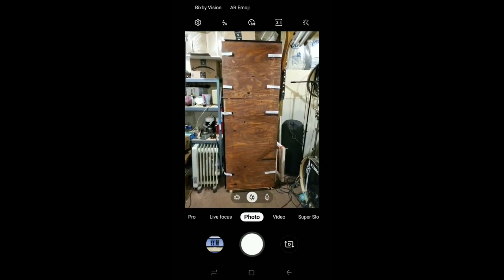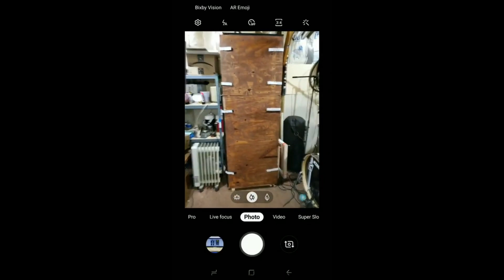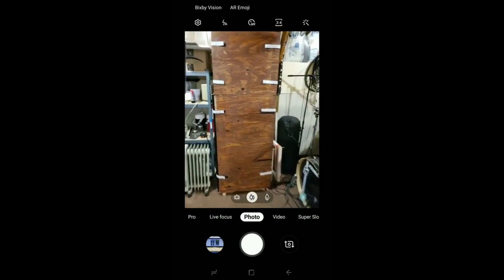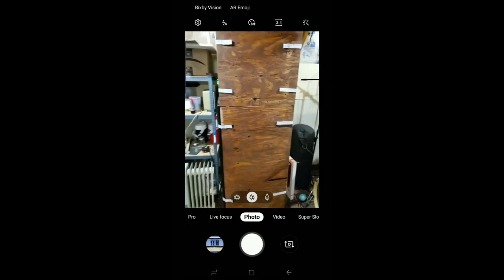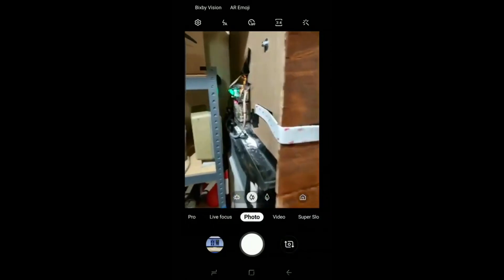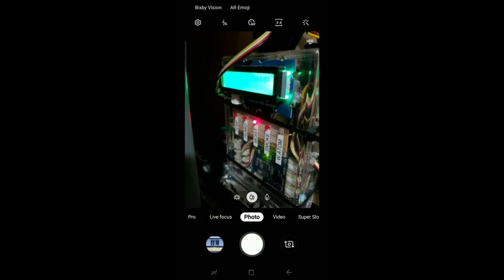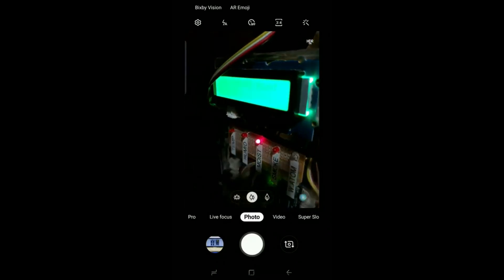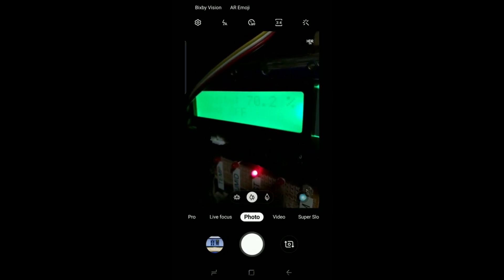Intro to GROWSS System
Introduction to the GROWbox Supervisor System, or GROWSS, for short.  GROWSS is an automated plant monitoring system for use in grow boxes, grow tents, grow cabinets, & even in a grow room.

My sourceforge repository is the place to find information and the latest versions of the GROWSS system.  I added the github page for all of you github fans.